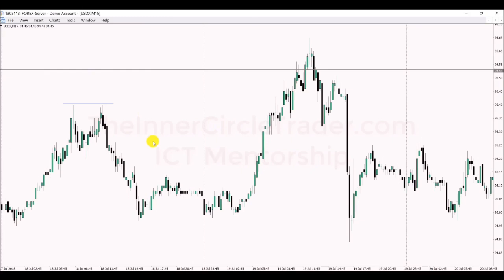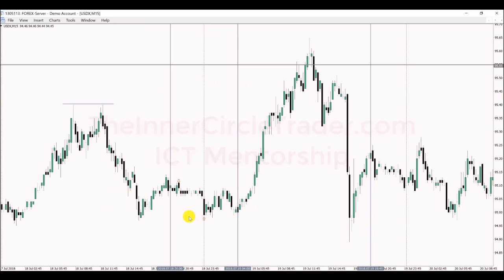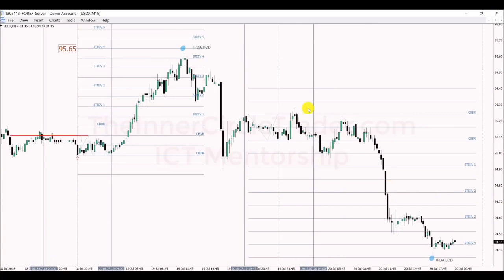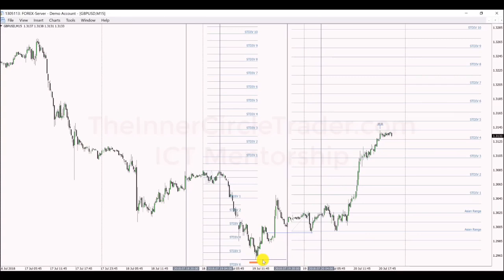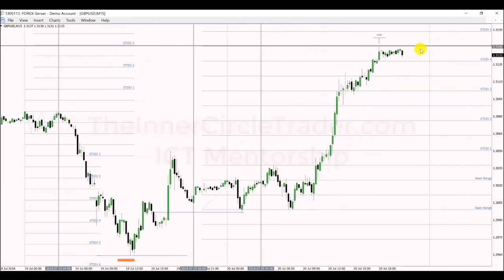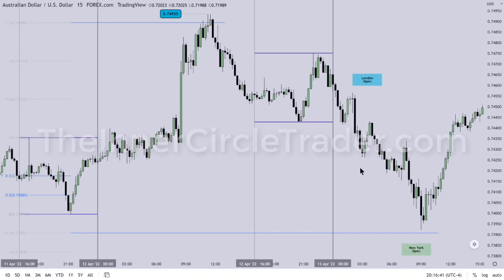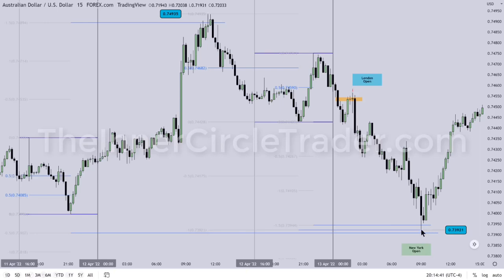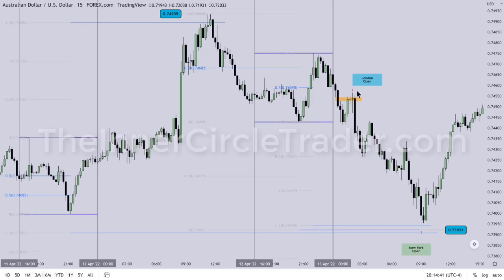ICT PRICE ACTION THEORY I wish I knew..before